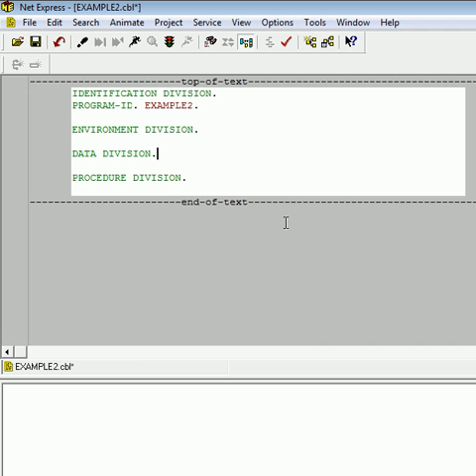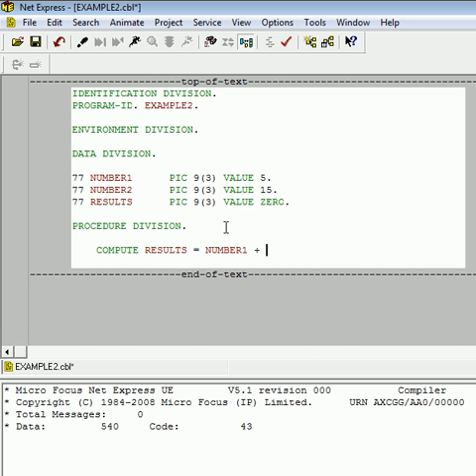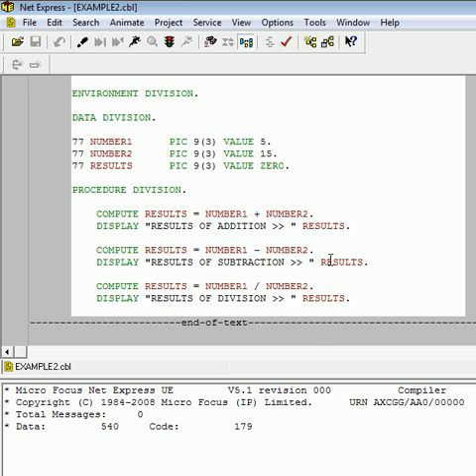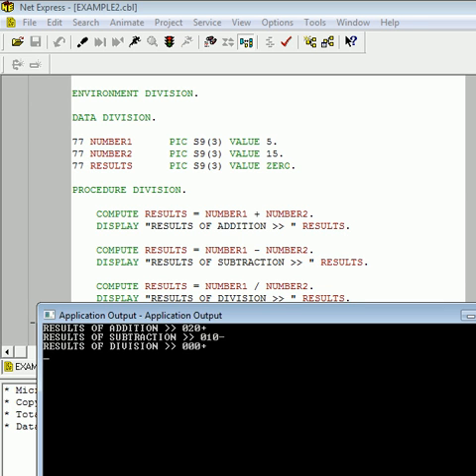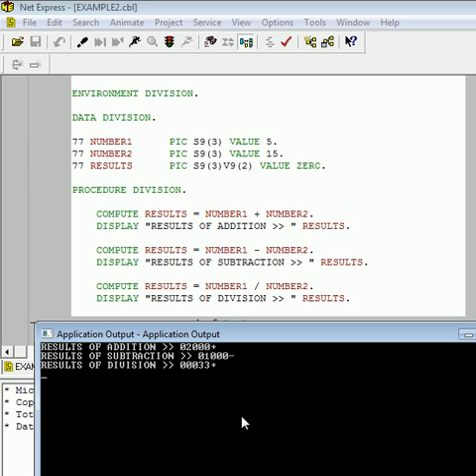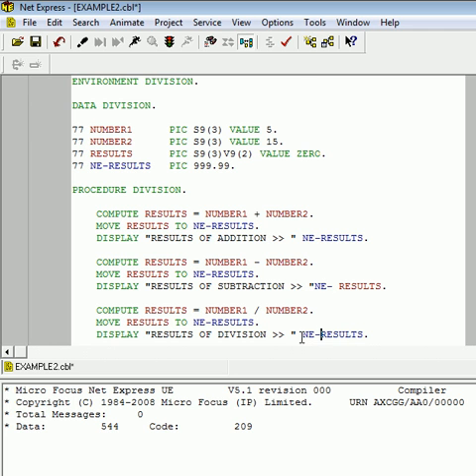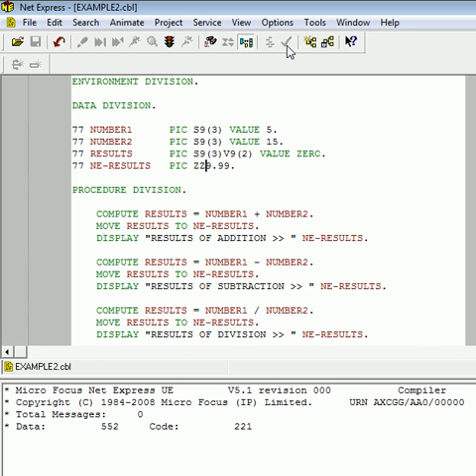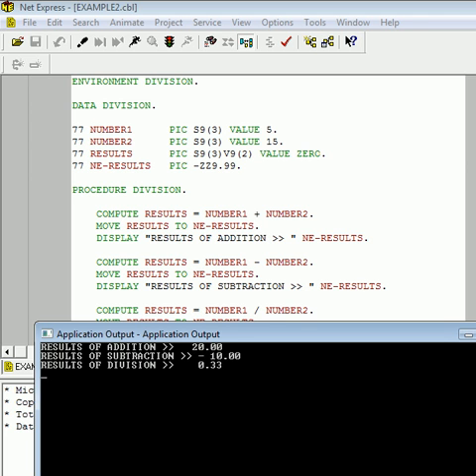Common Issues Associated with Misspecified PIC Clauses in COBOL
This tutorial covers some of the issues encountered by many beginner COBOL programs regarding misspecified PIC clauses in the Data Division.